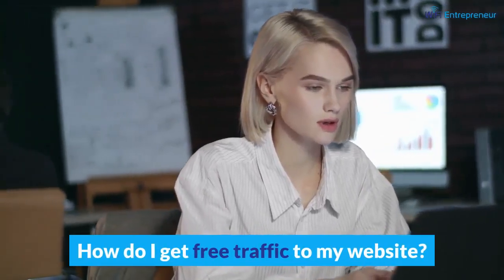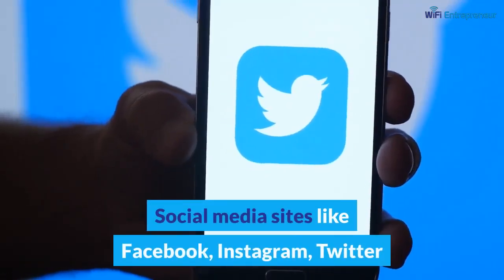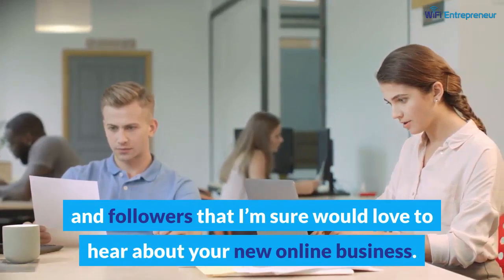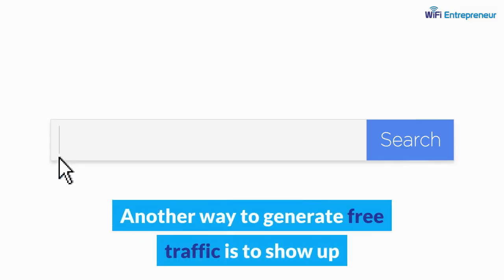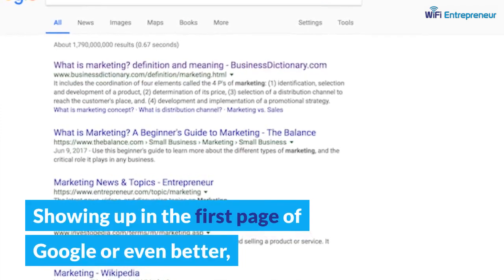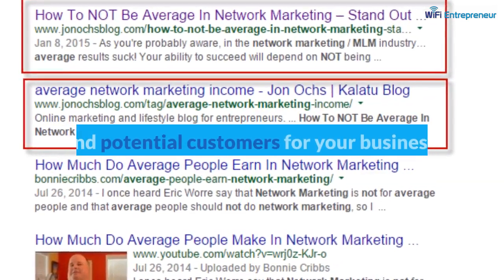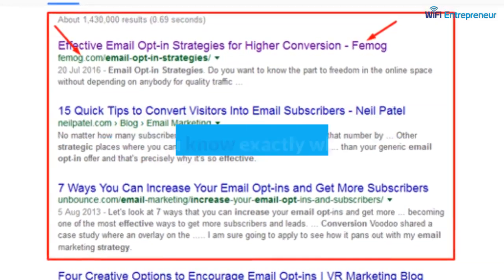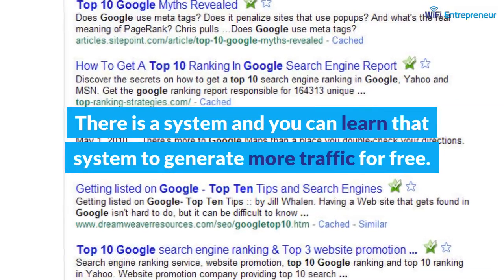How To Start An Online Business For Free | WiFi Entrepreneur Video Blog Summary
Are You Ready To Make Money Online?